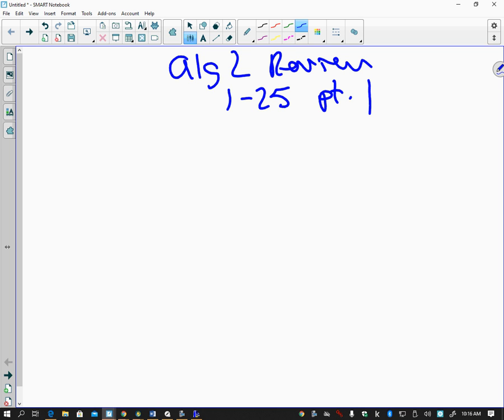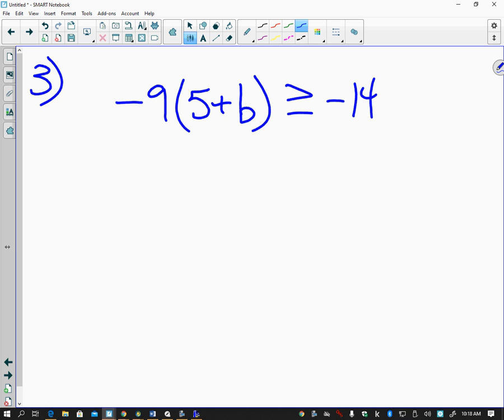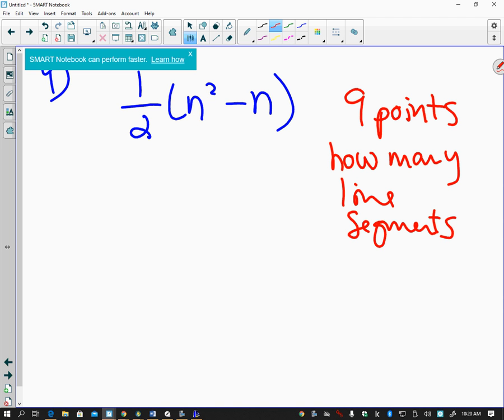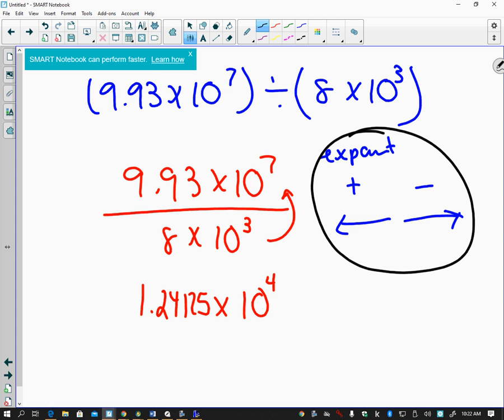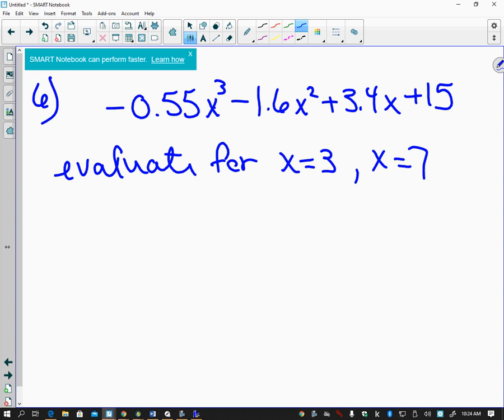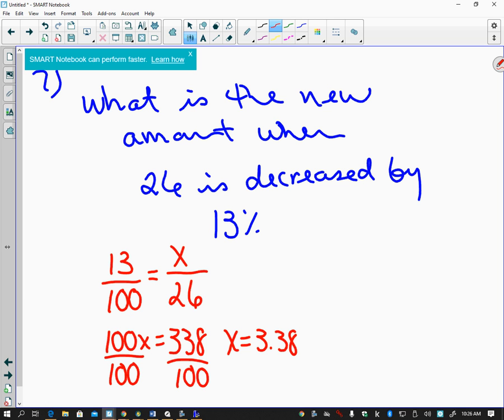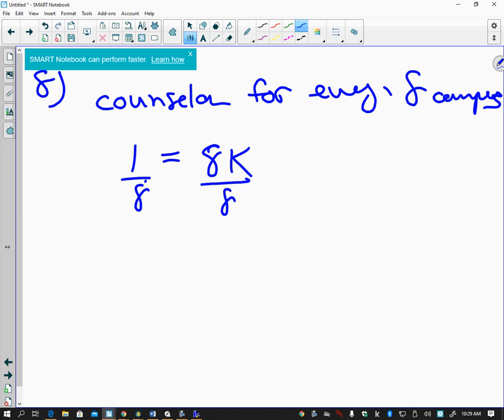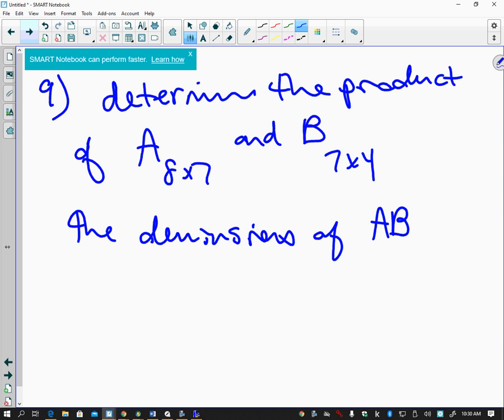Algebra 2 Review 1-25 part 1 2021